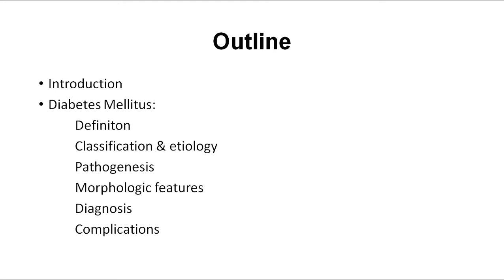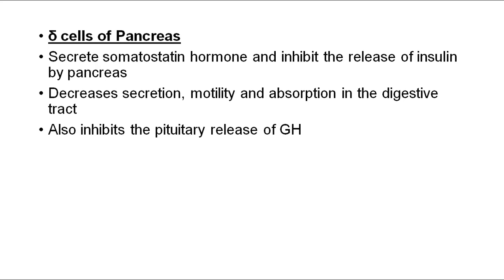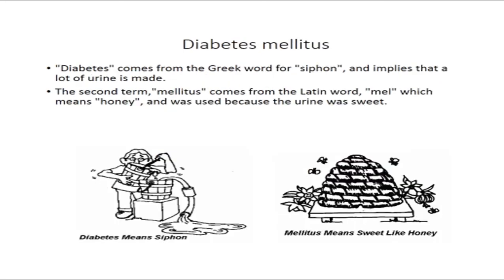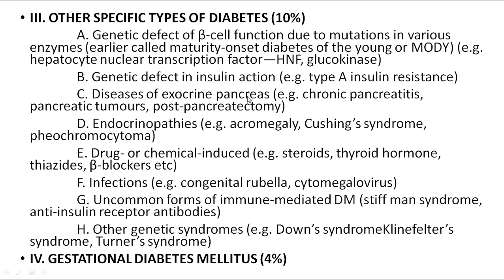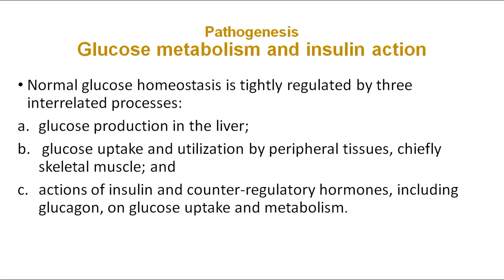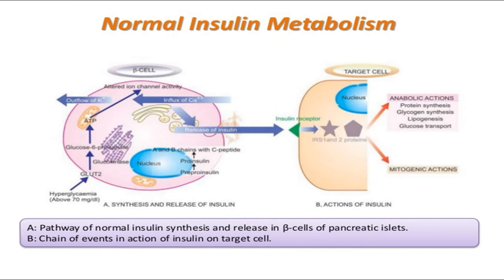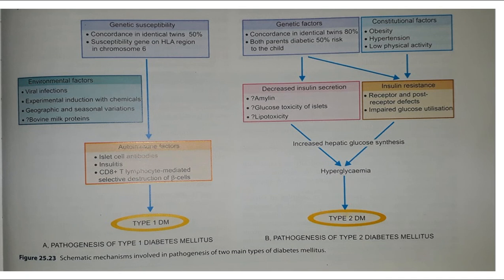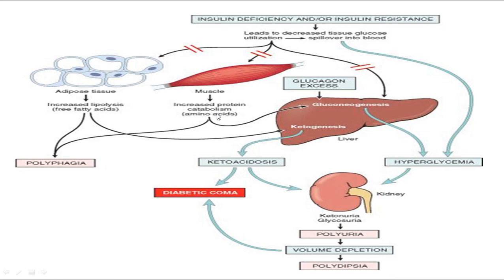Endocrine Pathology-Diabetes Mellitus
Overview,function of pancreatic hormones,Classification,types,pathophysiology of diabetes mellitus